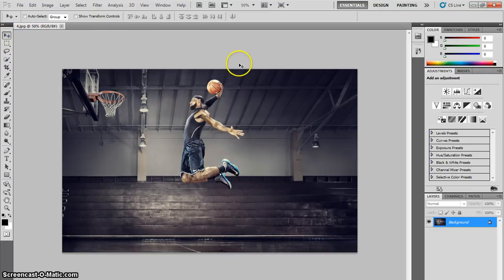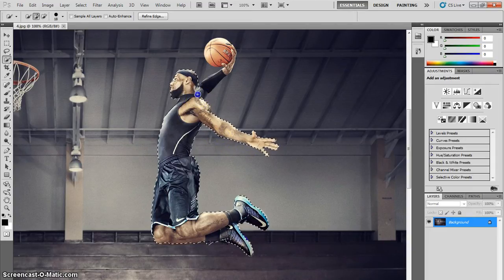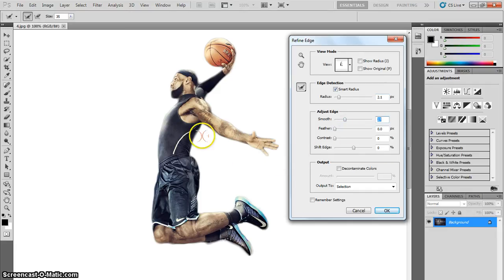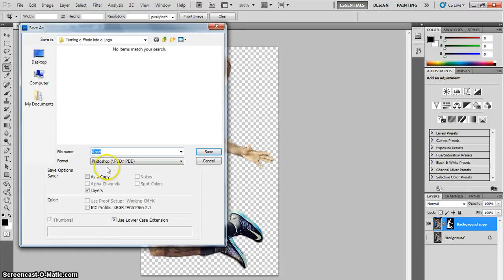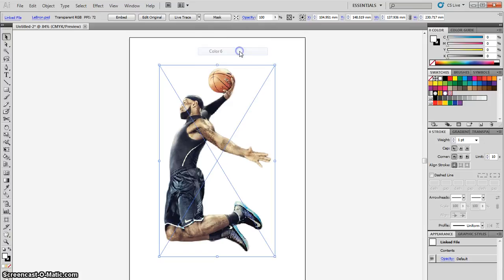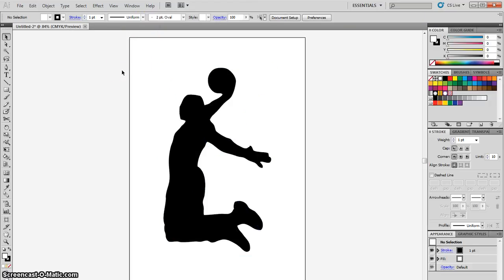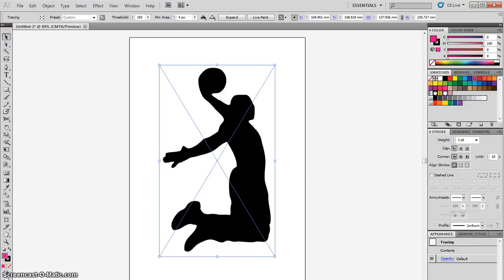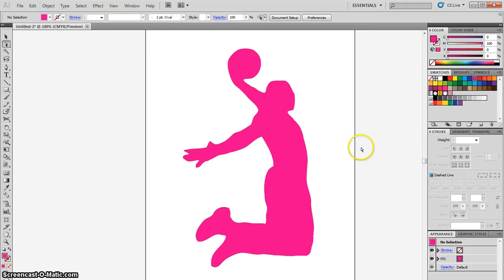Converting a Photo to a Logo in Adobe Illustrator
How to use the Live Trace tool to convert a photo of a basketballer into a logo.